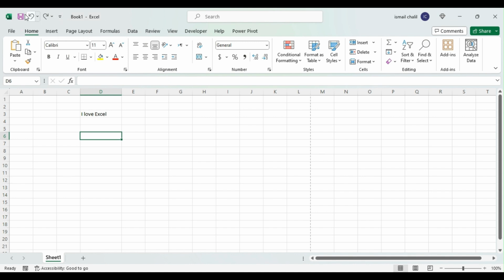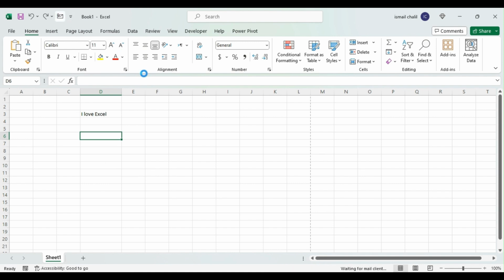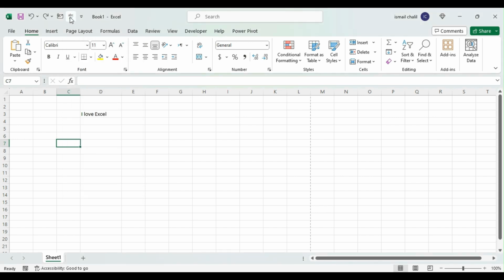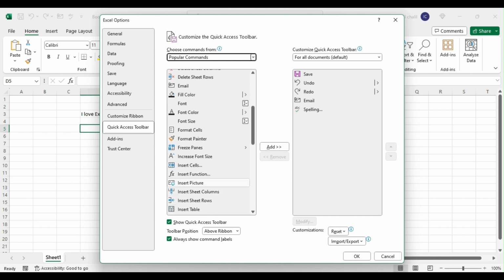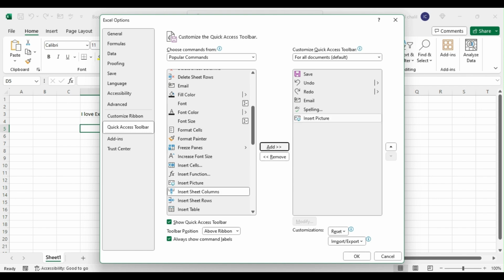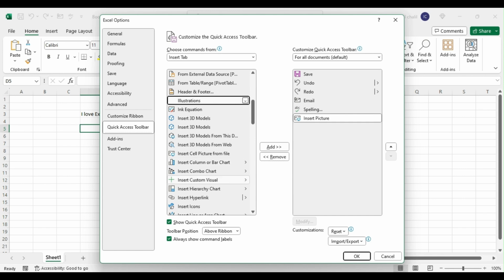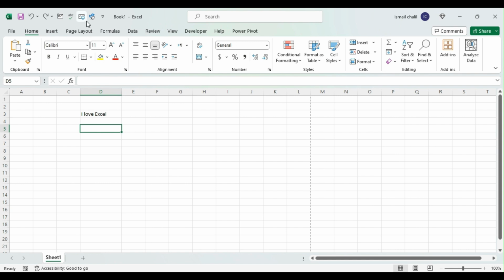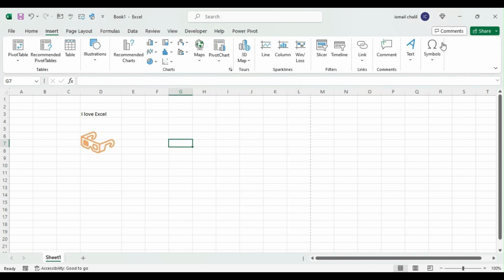Quick Access Toolbar in Excel Explained | Customize Excel for Faster Work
The Quick Access Toolbar in Excel helps you work faster by keeping your most-used commands just one click away.

In this video, you’ll learn:

What is the Quick Access Toolbar (QAT) in Excel

Where it is located

How to add or remove commands

How to customize QAT for your daily work

Why professionals use QAT to save time

This session is part of my Basic to Advanced Excel series, where we simplify Microsoft Excel concepts step by step for real-world use.

Ideal for:
✔ Excel beginners
✔ Working professionals
✔ Students & job seekers
✔ Anyone who wants to improve Excel productivity

📌 A small customization can save you hundreds of clicks every week.